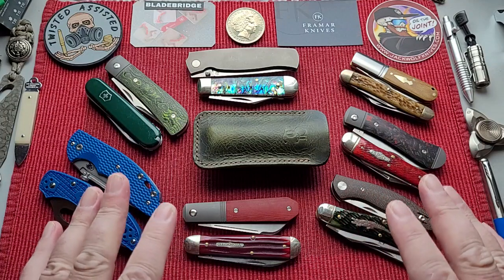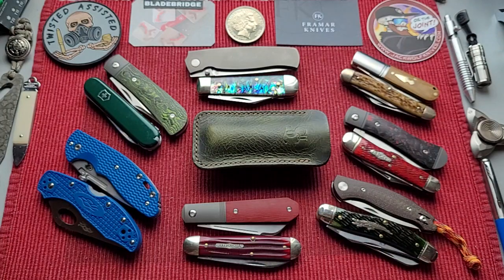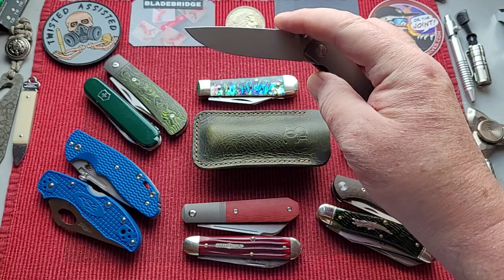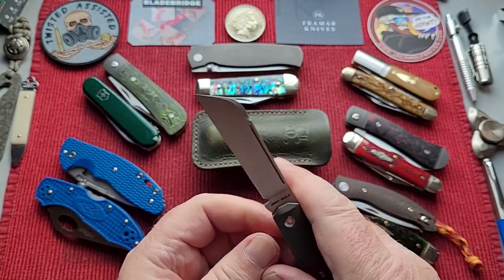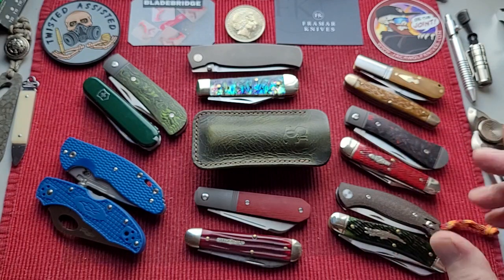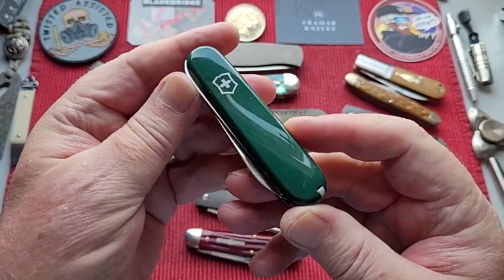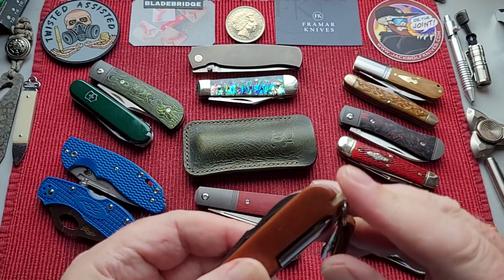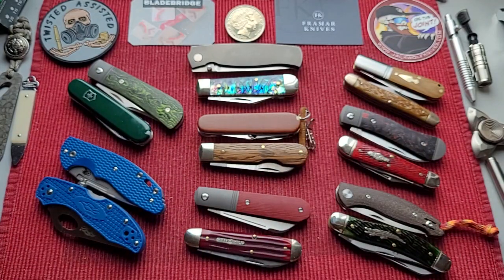Quick rant 😡 Then an open tag.